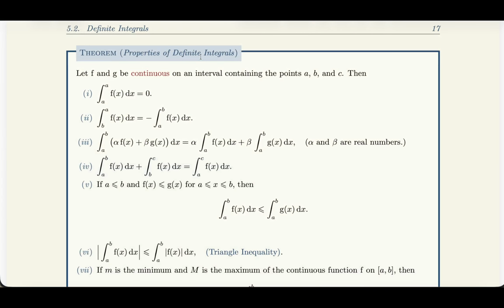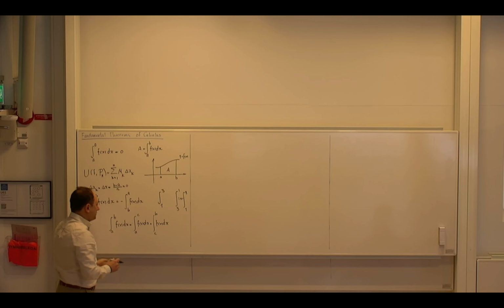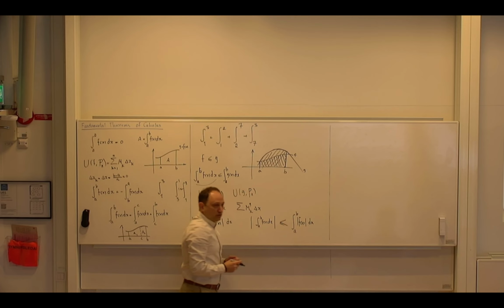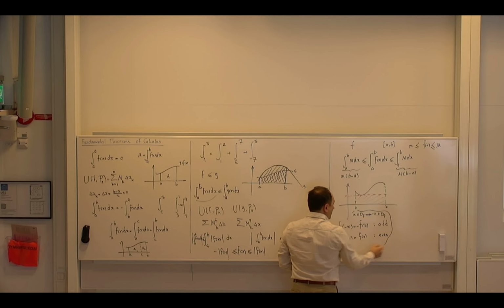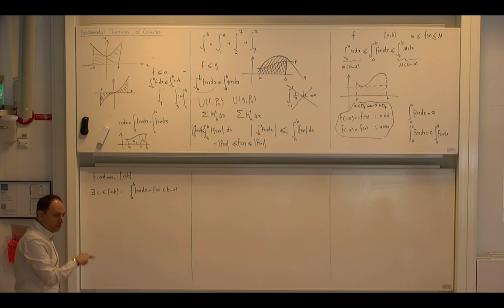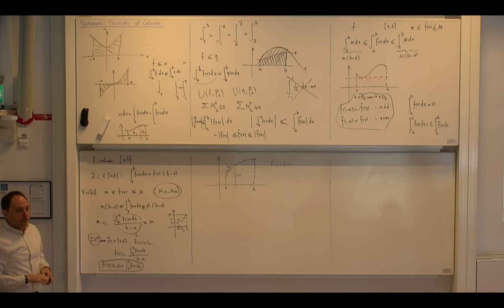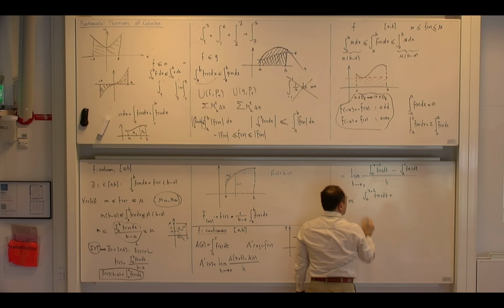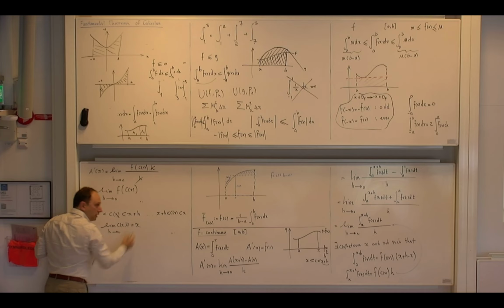One-Variable Calculus (KTH, SF1685), Module 5, Lecture 4, Part 1